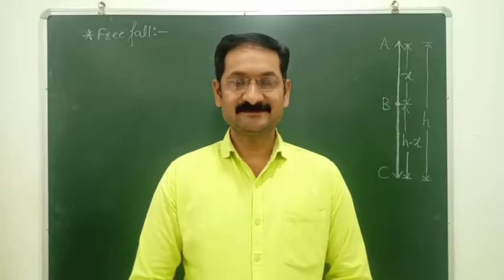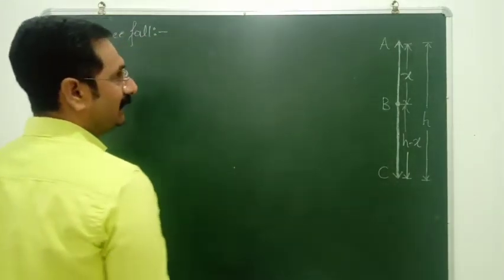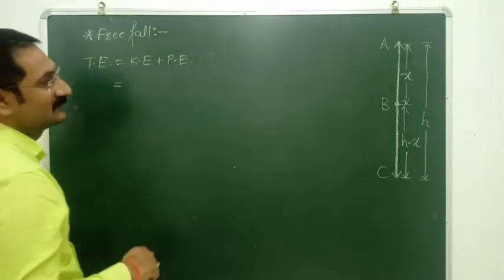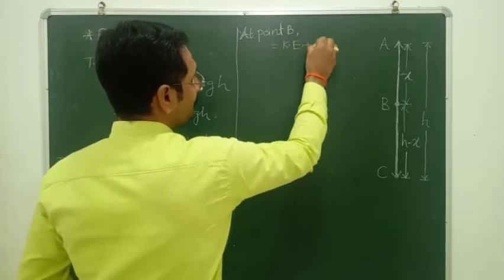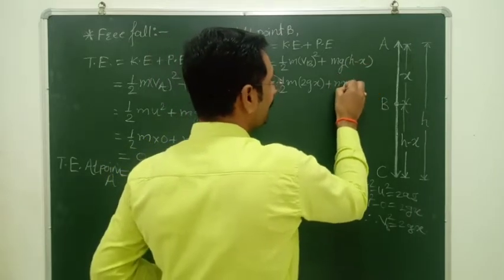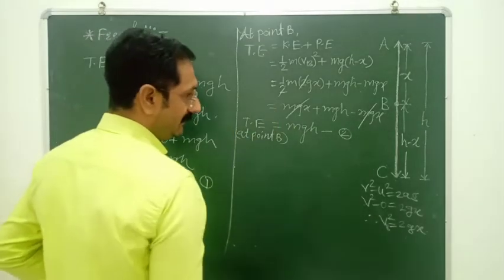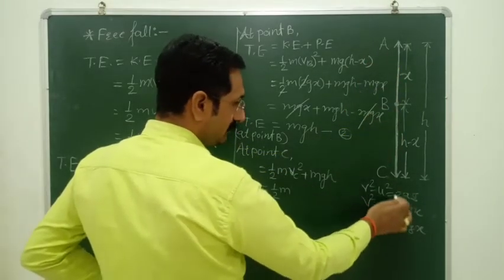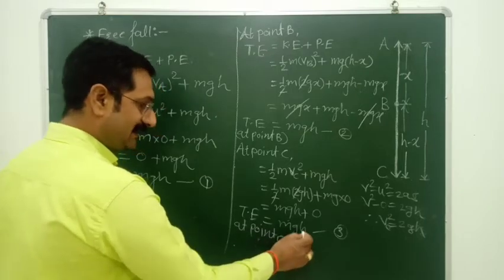Free Fall l Lecture 5 l Expression for law of conservation of Energy l Work & Energy l 9th Science l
Dear students,
In this video, I  have explained the concept of free fall and expression for law of conservation of energy which are very important topics. This video will help you to learn these concepts effectively...

P C Patil Academy...